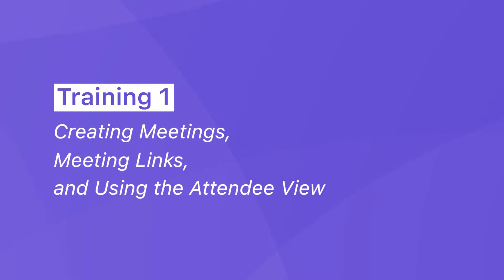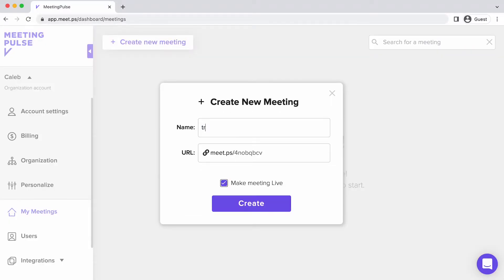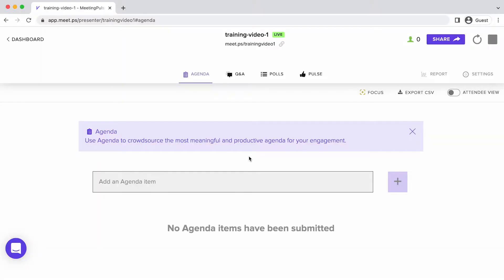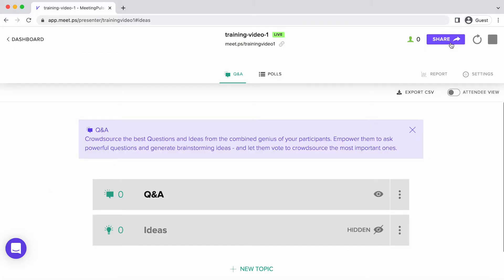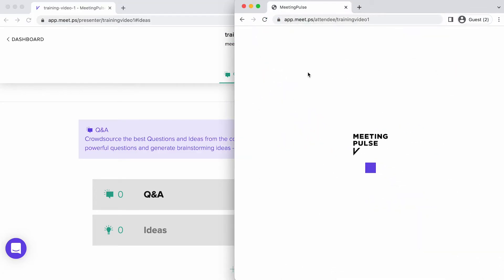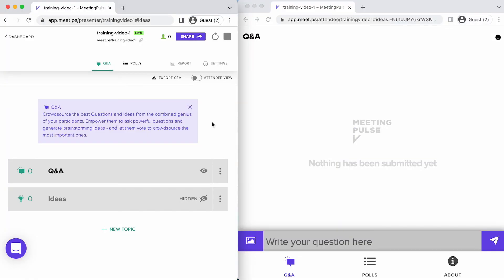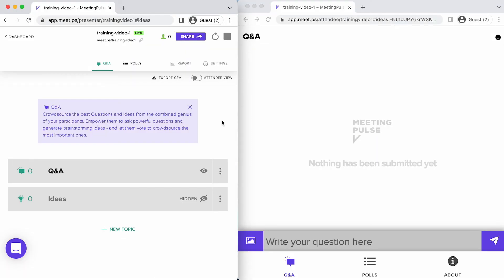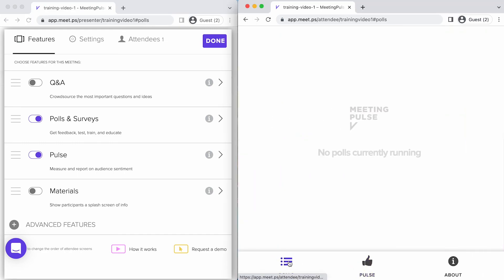MeetingPulse - Basic Training - Video 1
The first video in our series on how to use the MeetingPulse real time polling and live Q&A  platform.  In this video you will learn how to set up a MeetingPulse meeting, and check how your participants (or attendees) will access modules such as Polling, Q&A and Pulse.